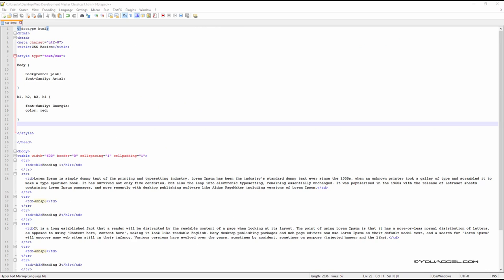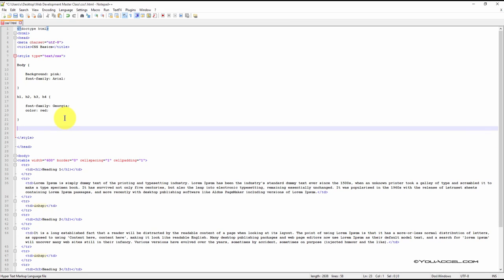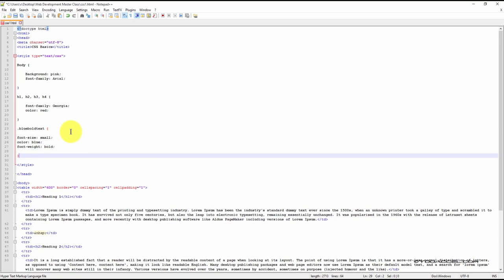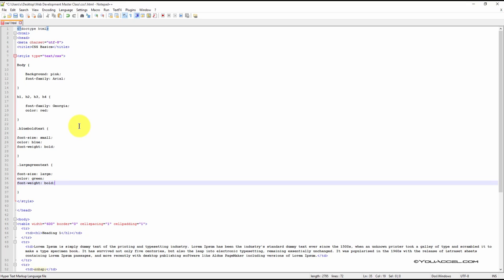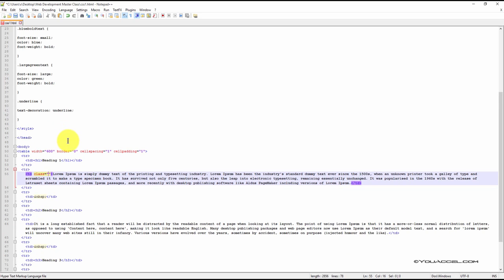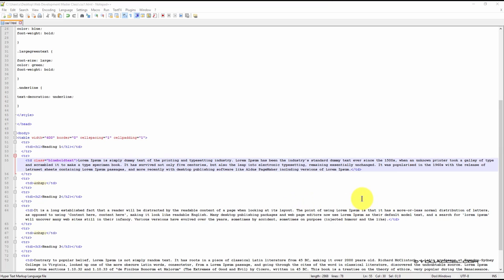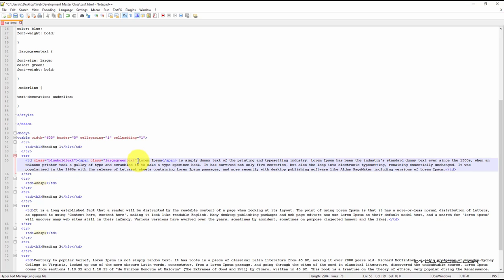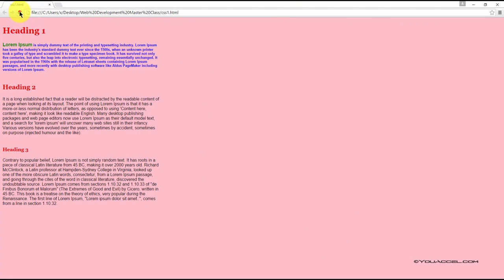CSS Classes and Spans | Tutorial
Skills:
Students learn how to apply style rules to specific HTML elements using CSS Class Selectors.